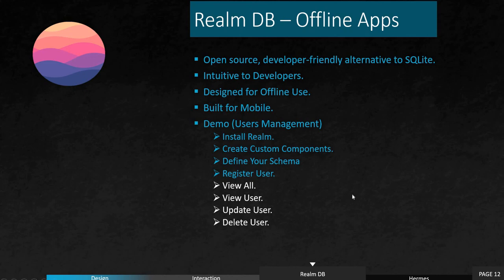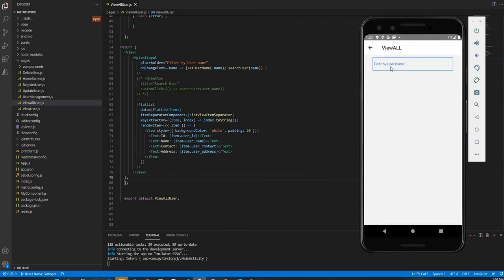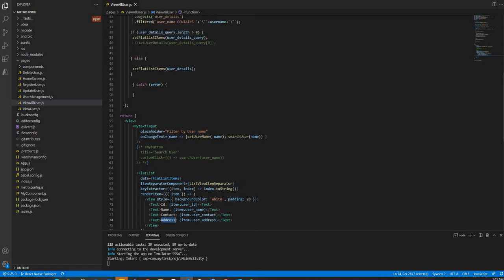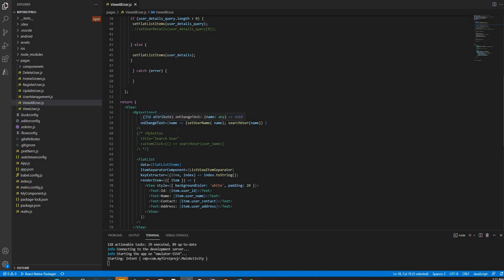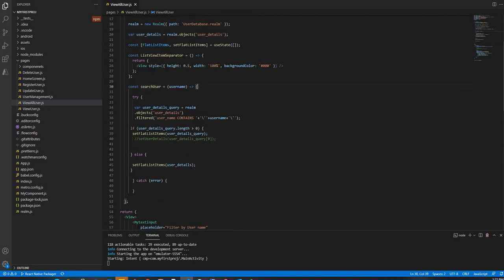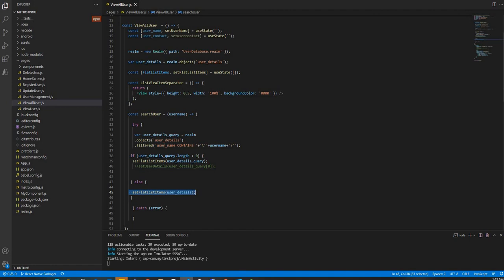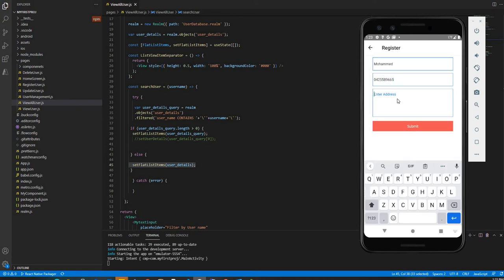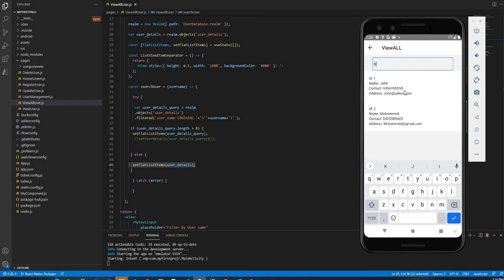Build Offline Apps| Realm DB - View All | قواعد البيانات المحلية